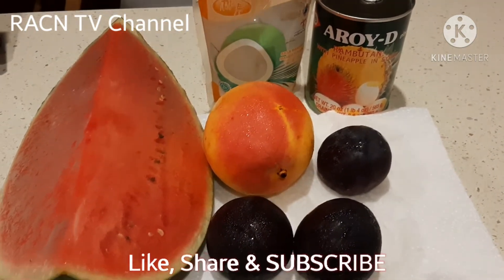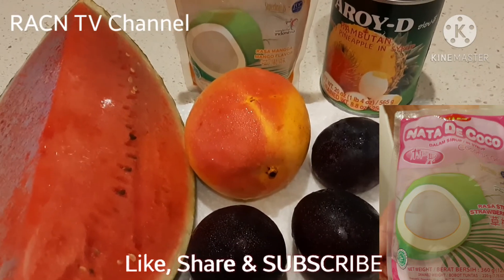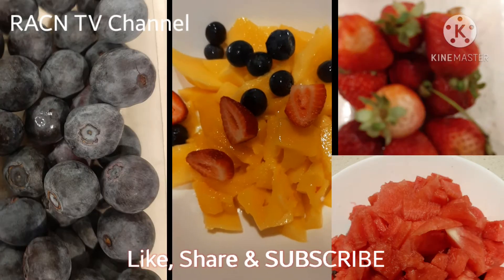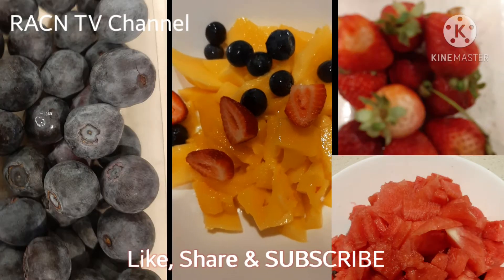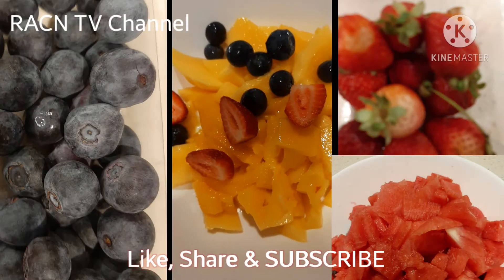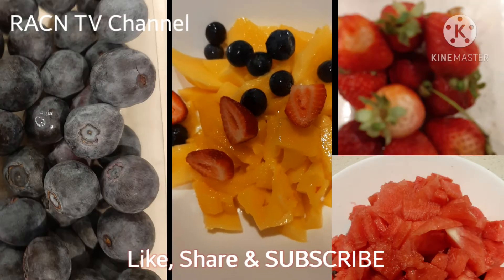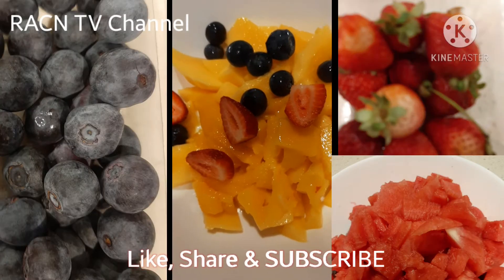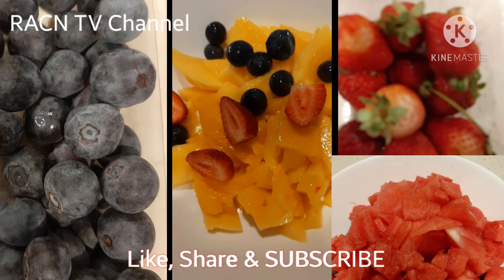Red Plums Add To The Excellent & Smooth Texture in A Fruit Salad | Healthy Lifestyle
Red Plums are great for fruit salad. Smooth and unique taste